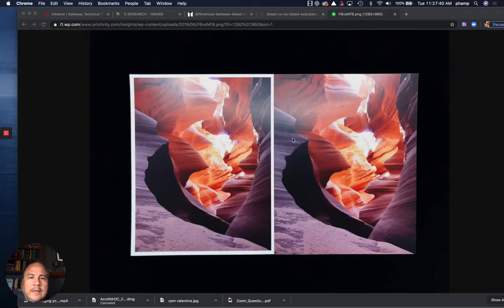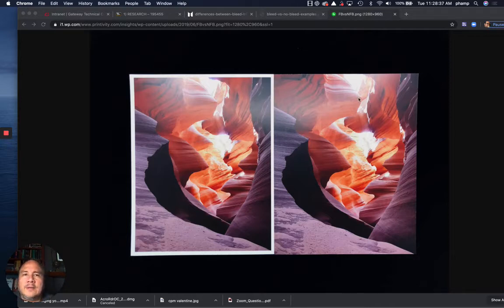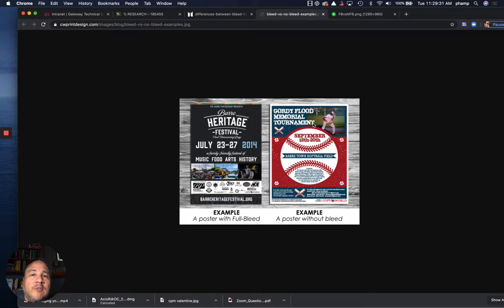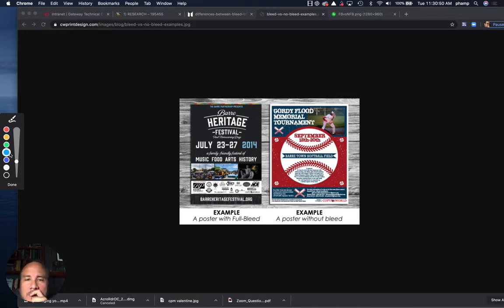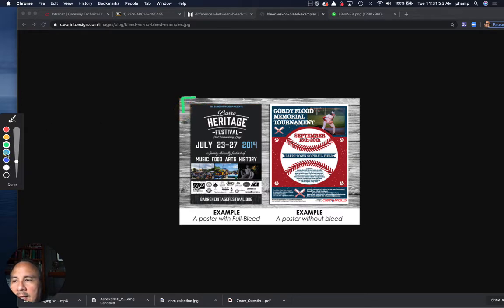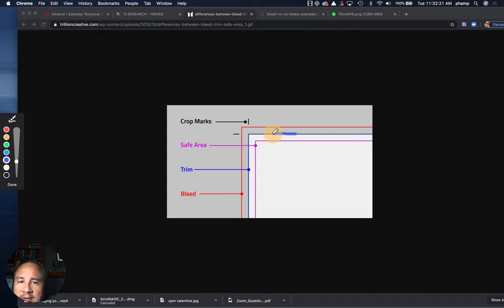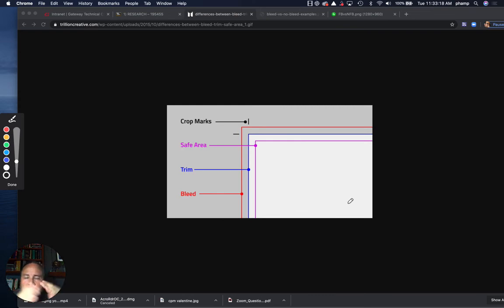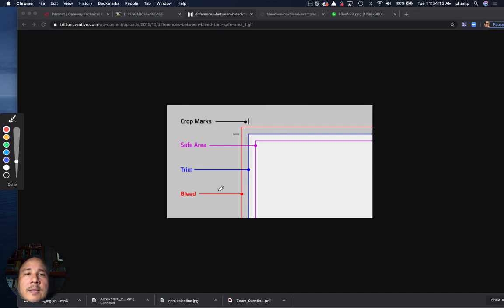UNDERSTANDING BLEED in ILLUSTRATOR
A quick video explaining what BLEED is and why you need to do it.
The next video will cover HOW to do it.